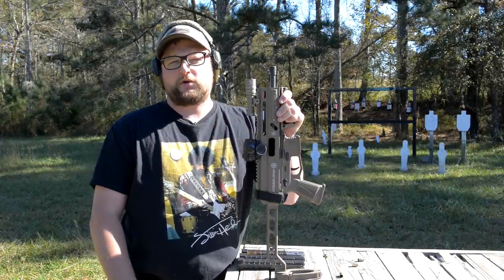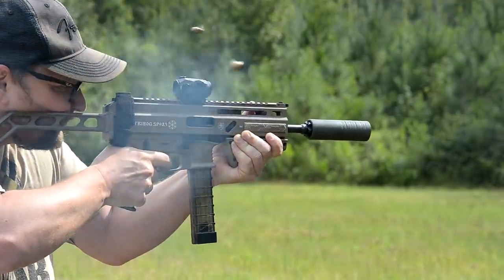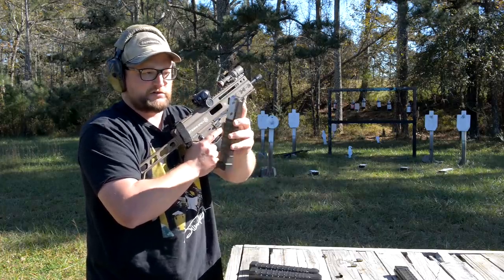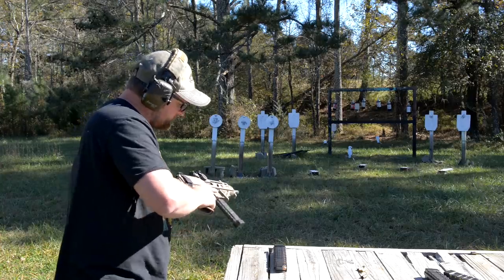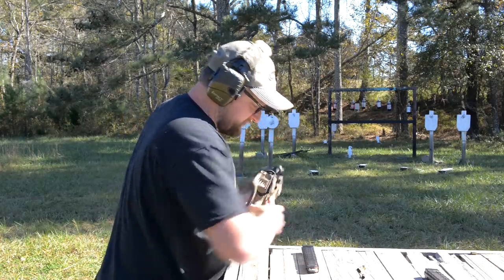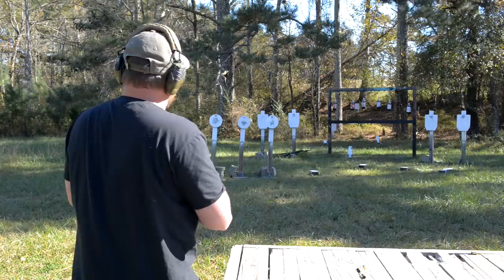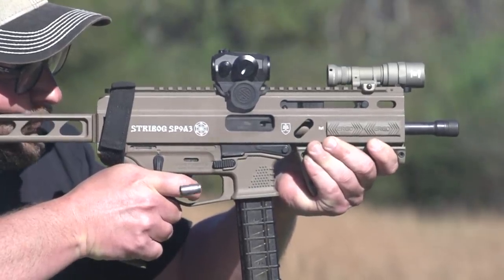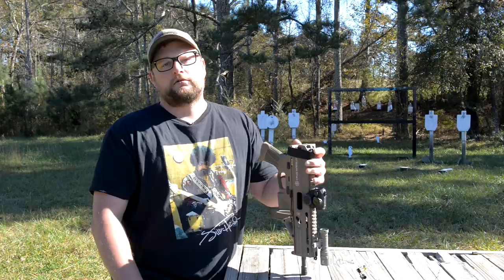Stribog SP9A3 Revisit and "Upgrade Program" Update